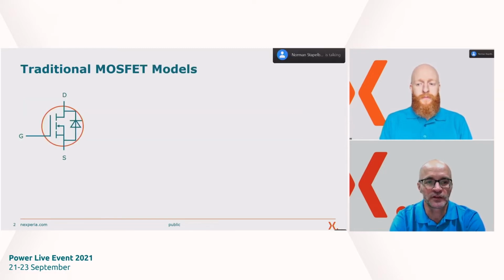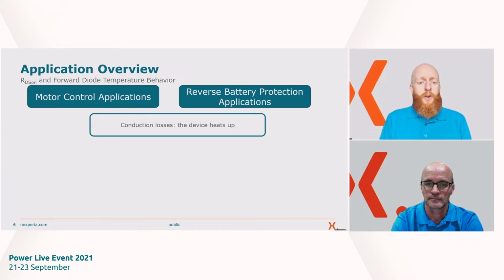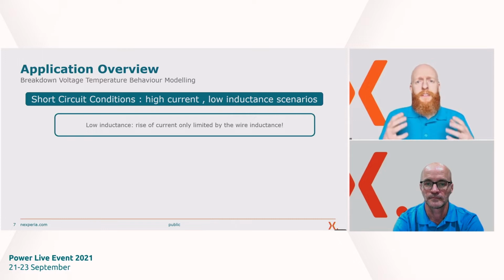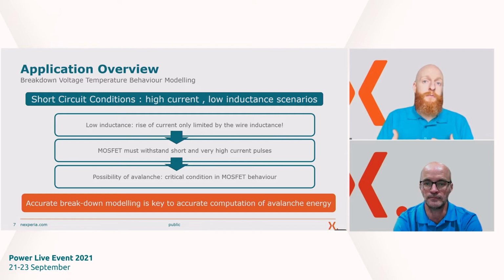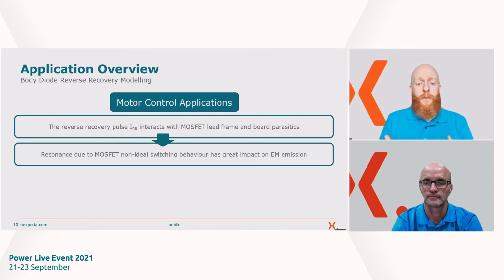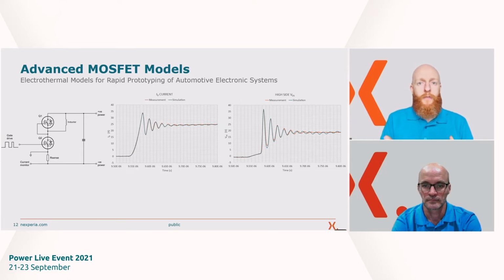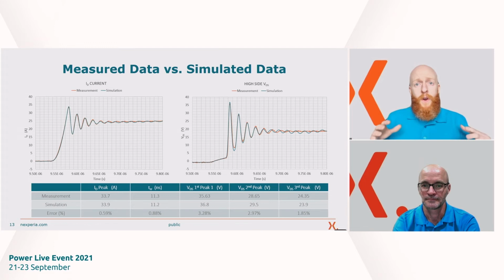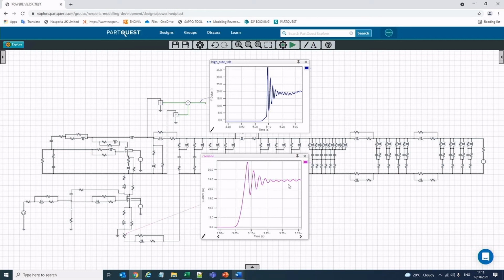Using behavioural MOSFET models for early debugging of EMI issues in power electronic applications